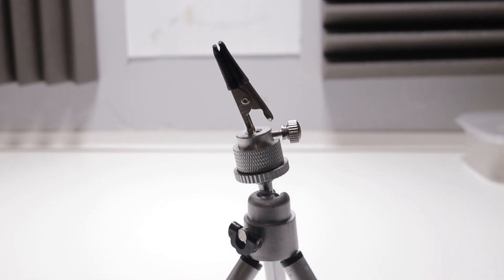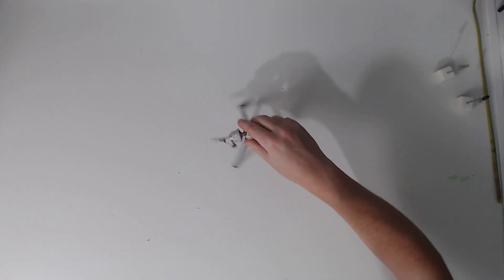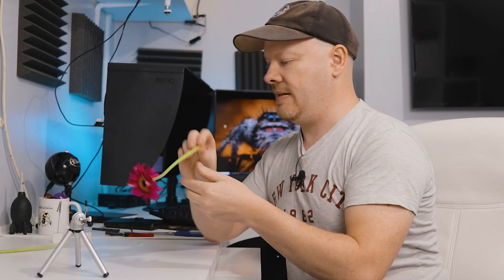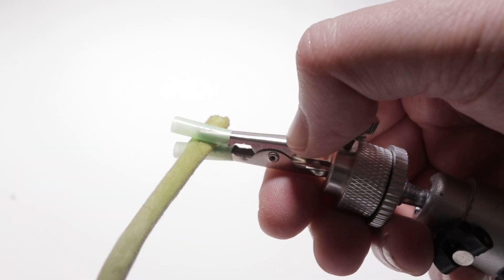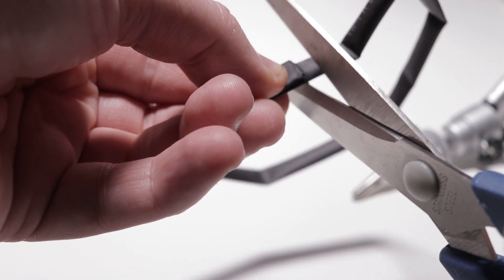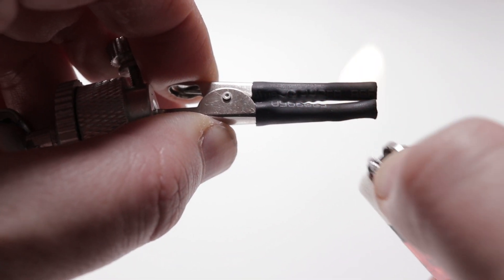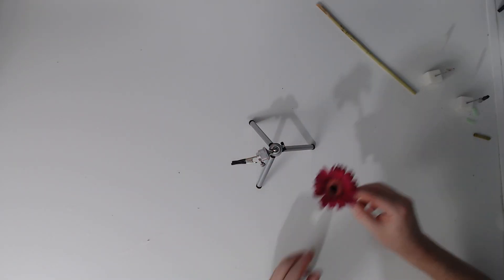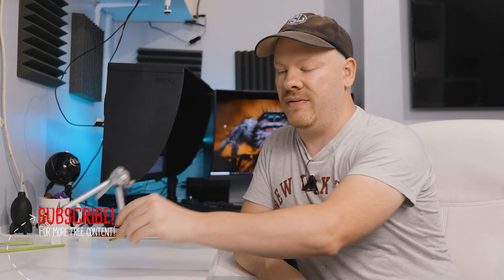Improve Your Alligator Clips for Macro Photography!!!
Have you got a specimen holder or memo clip holder that keeps breaking your flower stems or objects that it is holding? This video is for you!!!

Memo Clip Holders: UK US
Heat Shrink Wrap: UK US